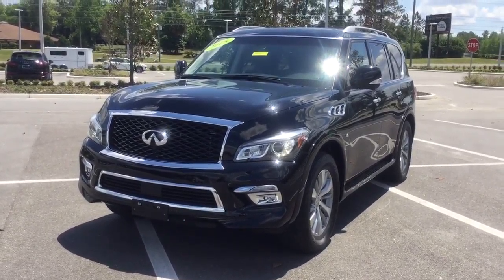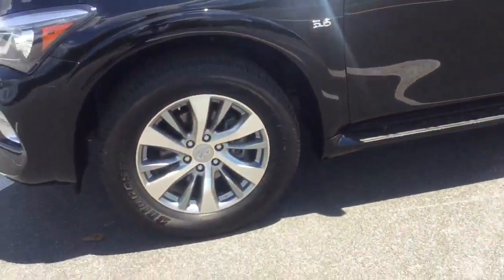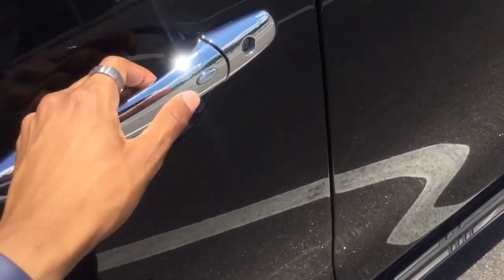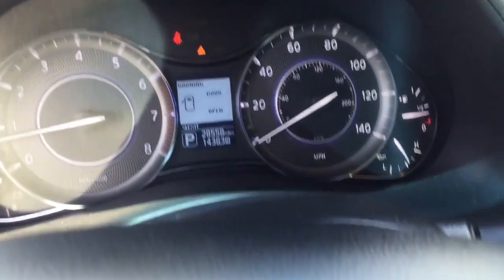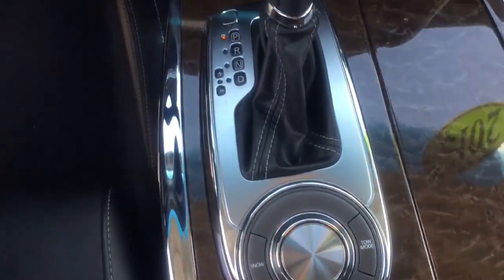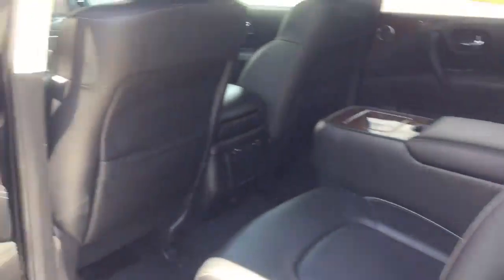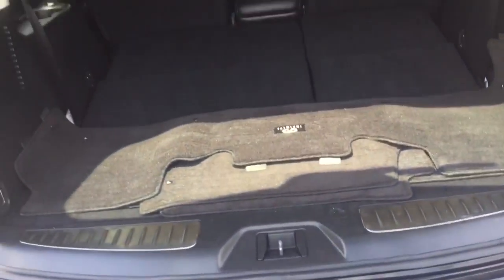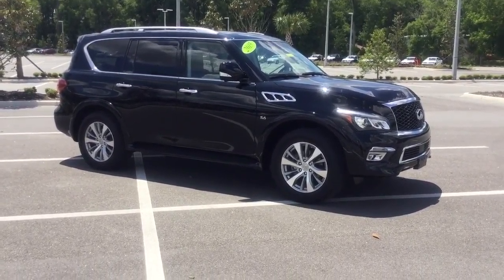2015 Infinity QX80